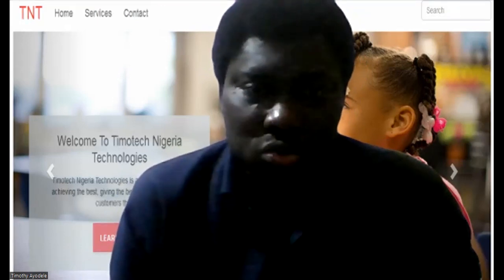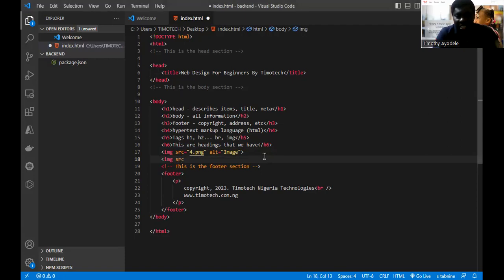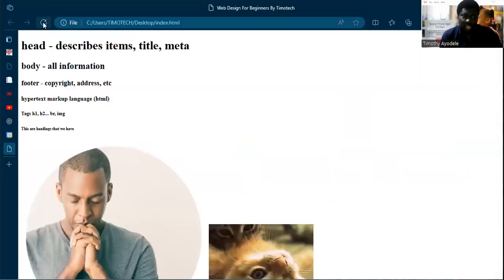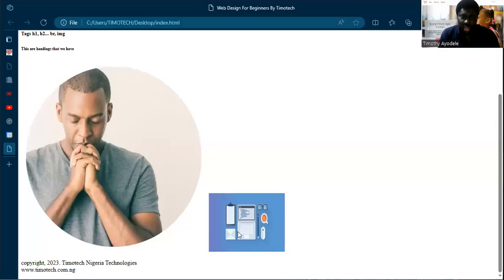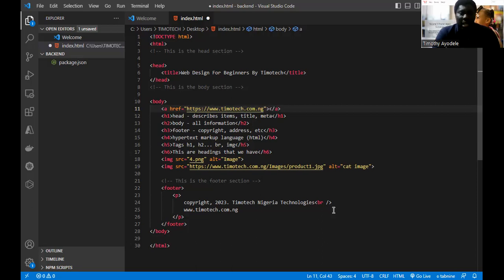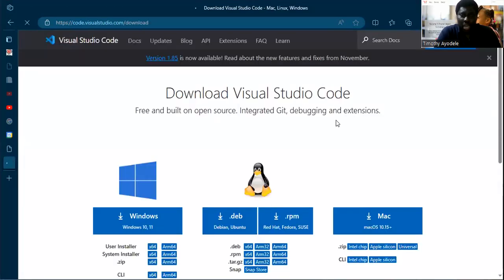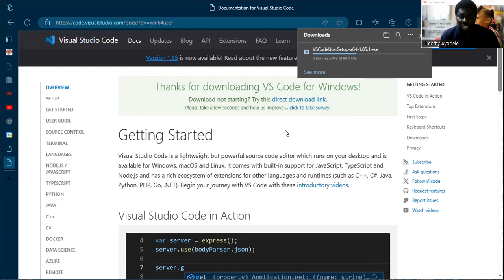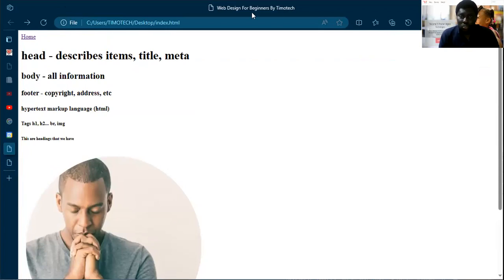Web Design For Beginners Part 3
Continuation of web design course for absolute beginners